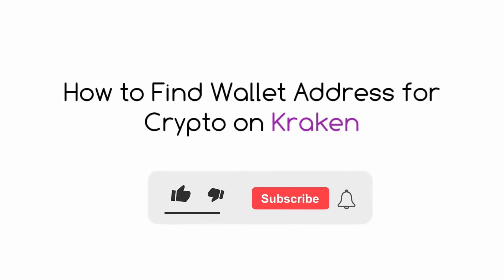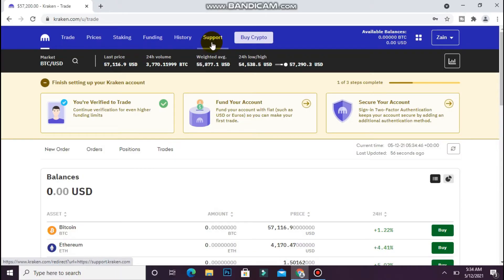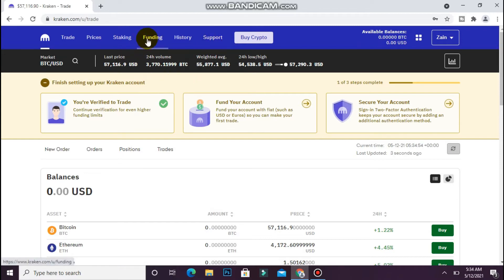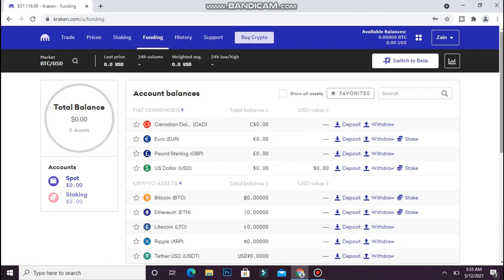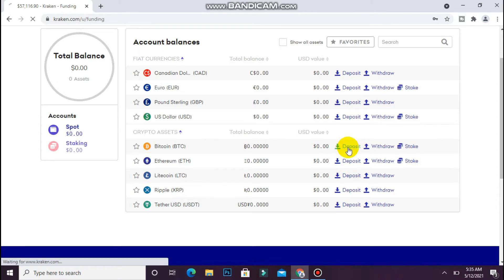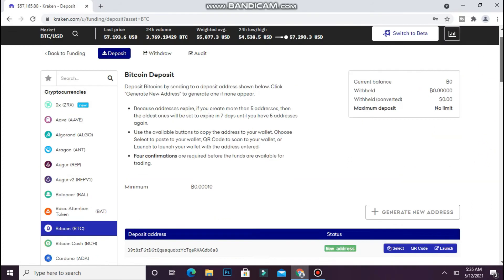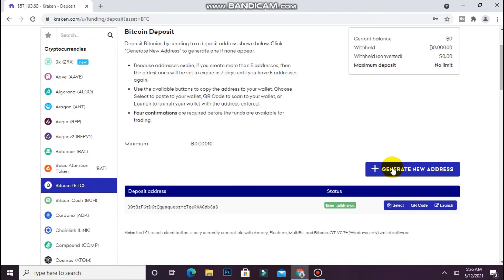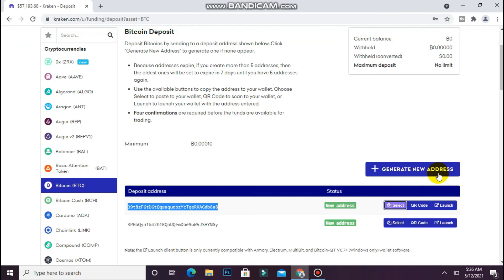How To Find Wallet Address For Crypto On Kraken (2021)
Learn How To Find Wallet Address For Crypto On Kraken (2021)

In this video I will show you how to find your wallet address for crypto on Kraken.